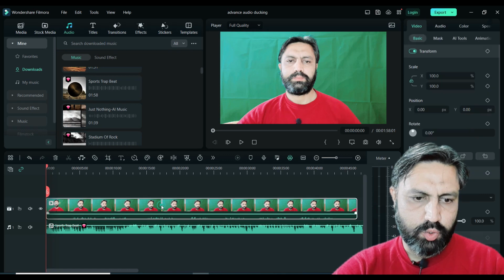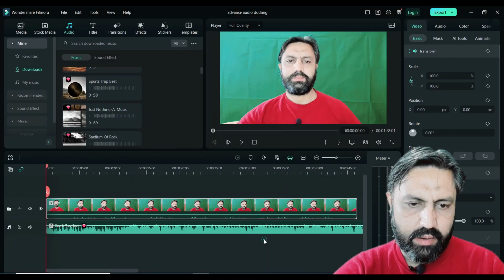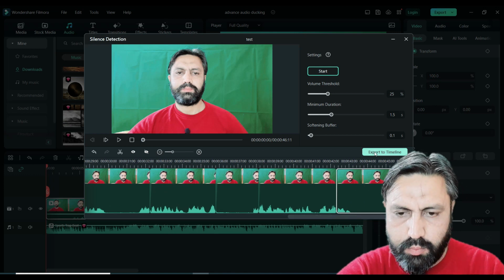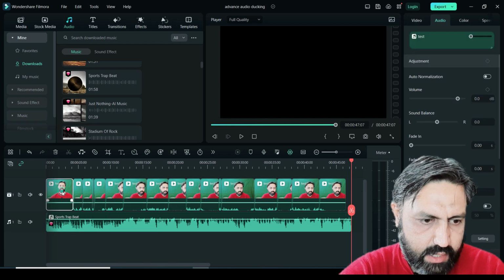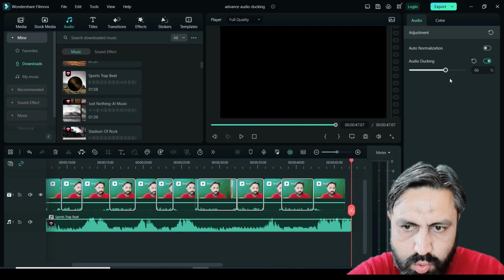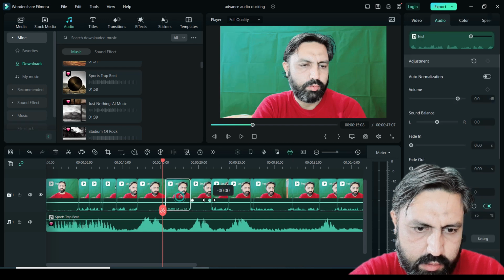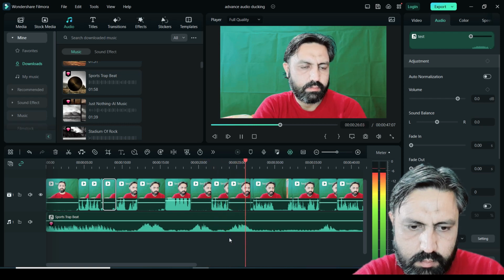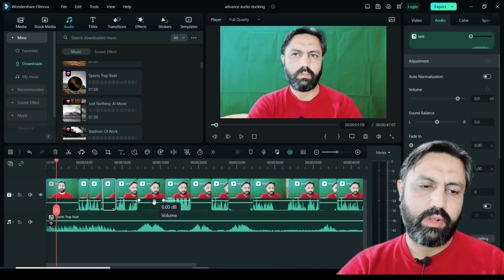Audio ducking filmora 12/13 | como usar o audio ducking filmora 12 | Filmora 12 full course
Audio ducking filmora 12/13 | como usar o audio ducking filmora 12 | Filmora 12 full course in English.
My Paid Courses:
Free YouTube Tools:

Blogger course in Urdu Hindi